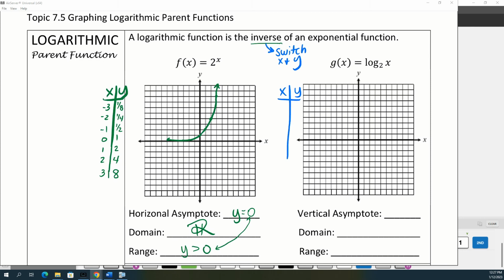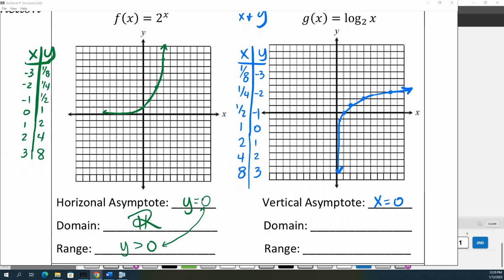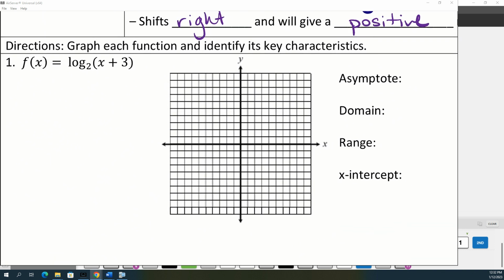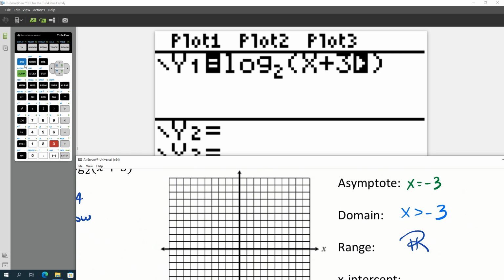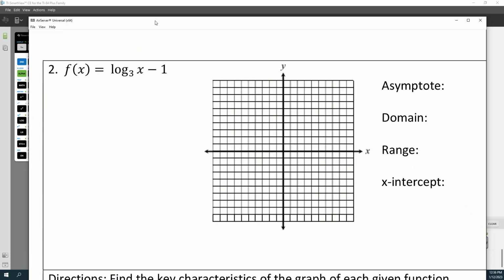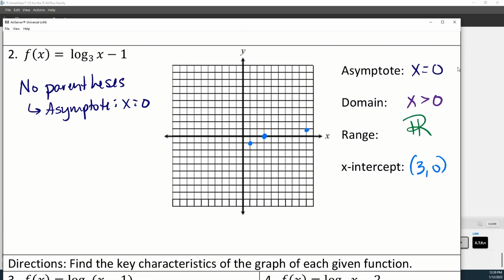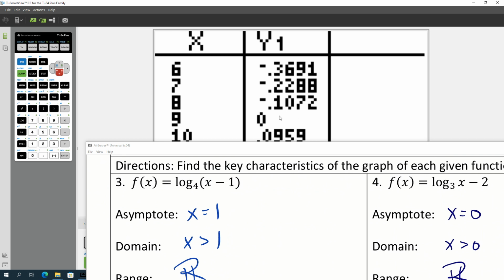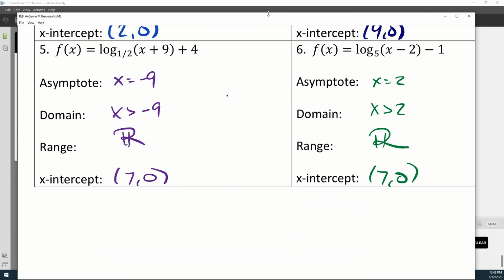Graphing logs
Algebra 2